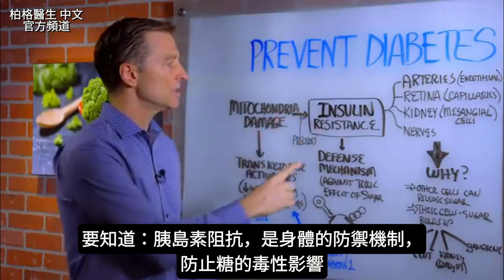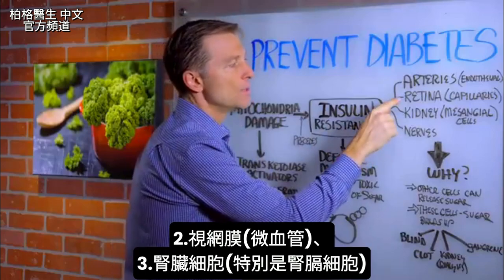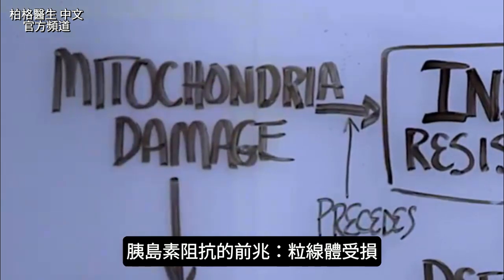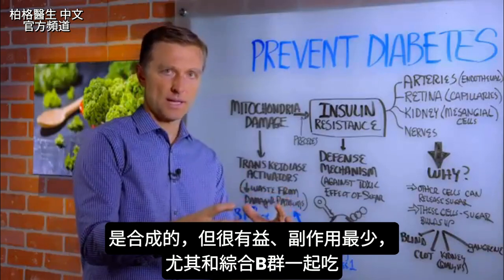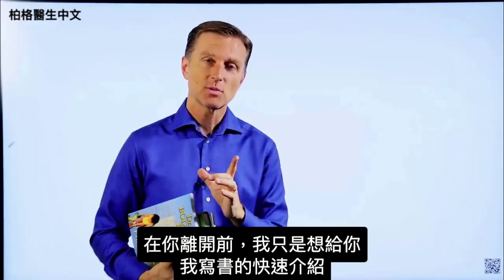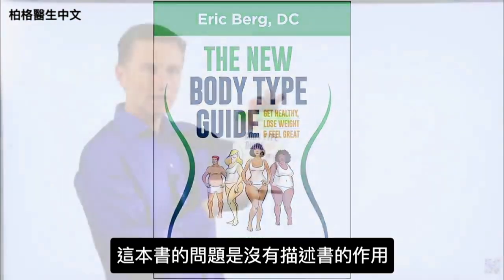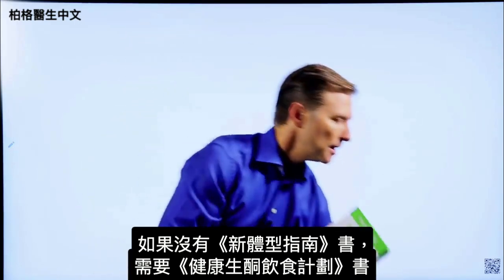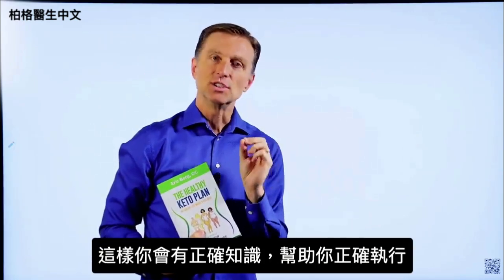預防糖尿病,併發症,自然療法,柏格醫生 Dr Berg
時間標示:
0:23 為何有胰島素阻抗?
1:10 4種主要細胞，受糖影響
2:17 粒線體受損
2:50 2種營養素，減少粒線體受損

柏格醫生 dr berg 談:
糖尿病的預防方法、胰島素阻抗的影響、前兆。

胰島素阻抗，是身體的防禦機制，防止糖的毒性影響。

胰島素阻抗的問題是：身體製造更多胰島素，想產生同樣效果(讓糖進細胞)。若不改變，身體會產生更多胰島素，試圖減少血中的糖(進細胞)。最終，導致第2型糖尿病，血糖越來越高，血中含所有糖、胰島素，不好。

4種主要細胞，受糖影響：
1.動脈(內皮層組織)
2.視網膜(微血管)
3.腎臟細胞(特別是腎膈細胞)
4.末梢神經細胞

身體其他細胞，可以平衡、釋放糖。這4個細胞不能，糖累積，造成大破壞

胰島素阻抗的前兆：粒線體受損。

2種主要營養素，大大減少粒線體受損：
1.苯磷硫胺(benfotiamine,脂溶性B1)
2.維生素B3(nicotinamide,菸鹼醯胺)

若胰島素阻抗、糖尿病(或想預防)，吃B1、B3，很好。